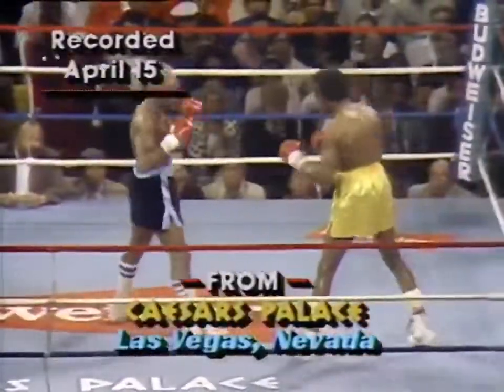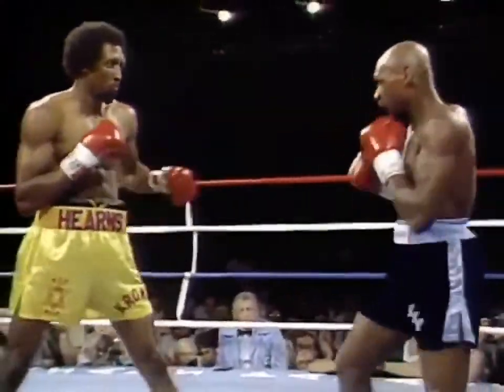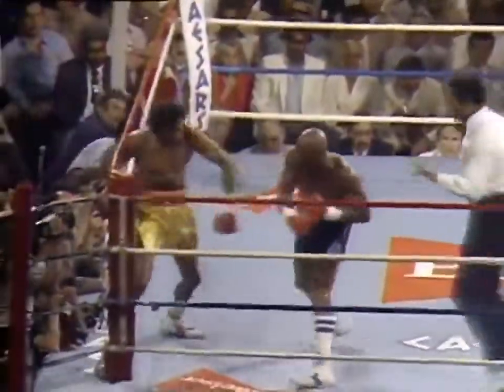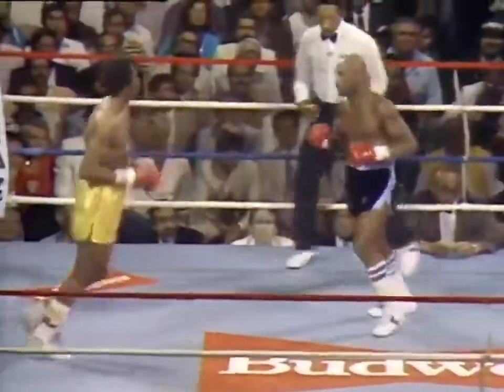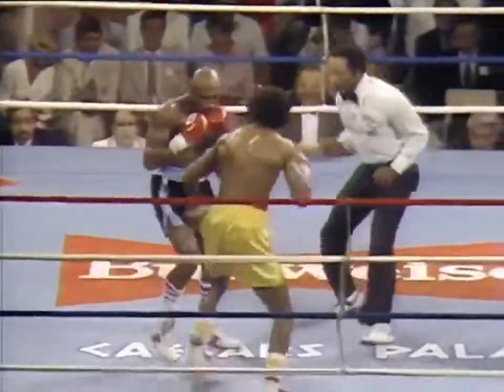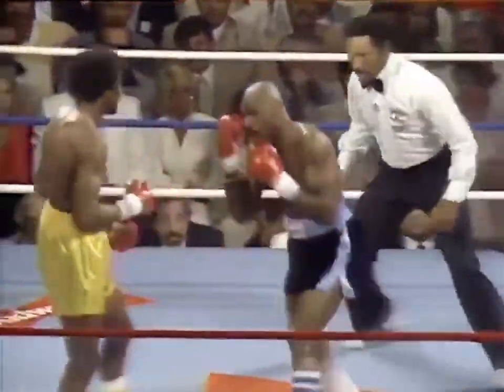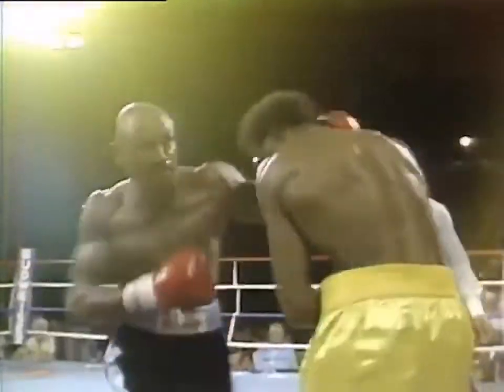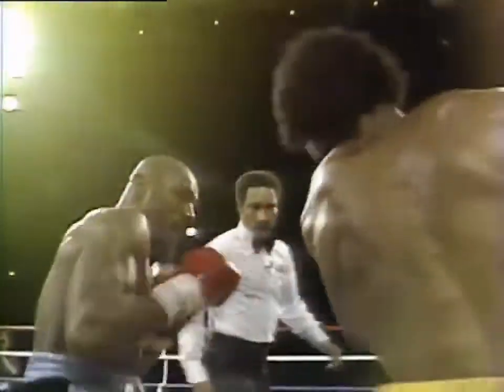Один из лучших раундов когда-либо